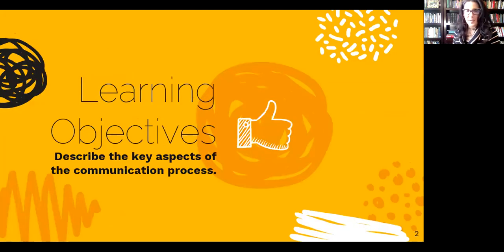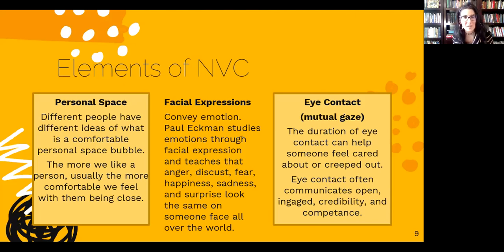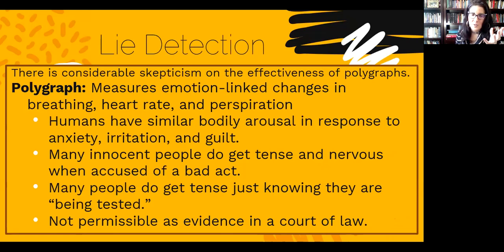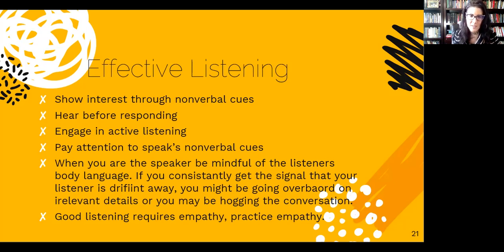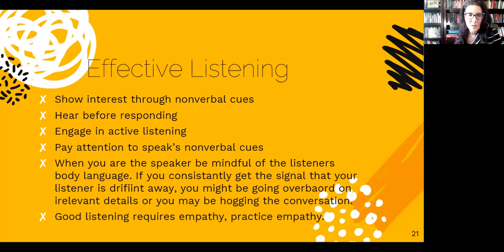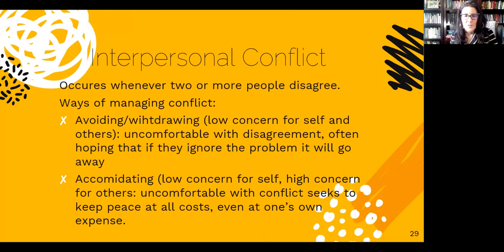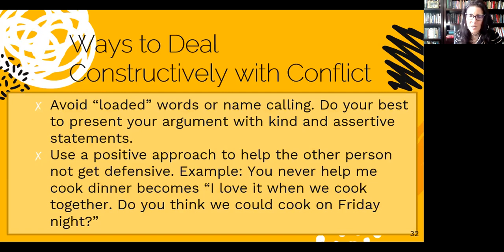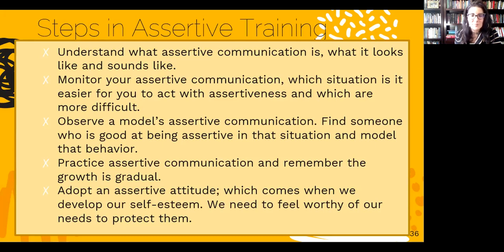PSY102 Chapter 8 Video Lecture